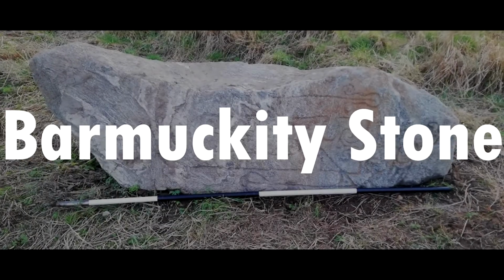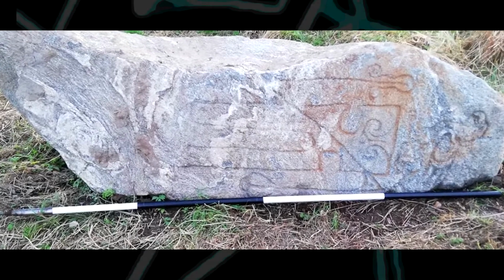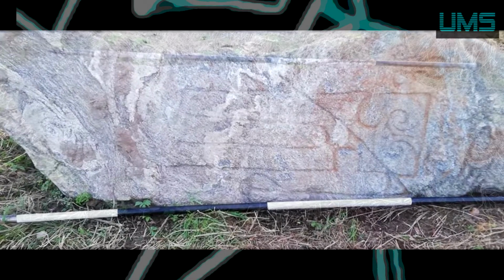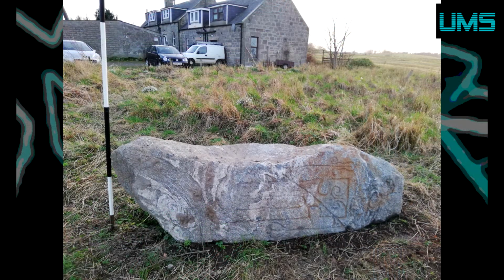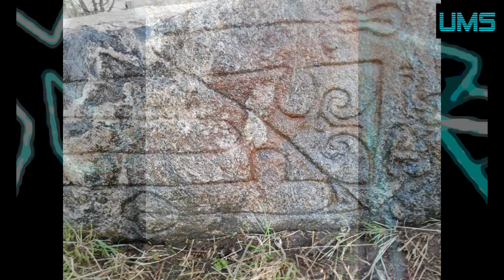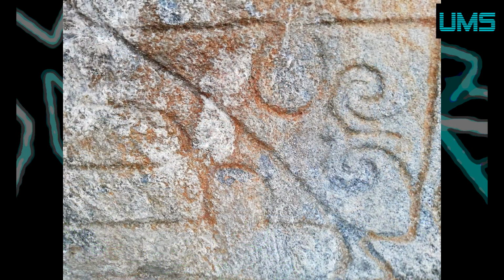Barmuckity Stone - Interview with author Tim Clarkson Phd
Iain Grimston takes a look at the recently found six foot granite Class 1 Pictish carved stone found on a building site at Barmuckity near Elgin in the north east of Scotland.   Could this be the most important find of it's kind this century?  Iain spoke to author and expert Tim Clarkson to find out.